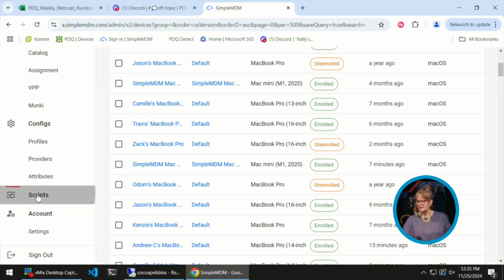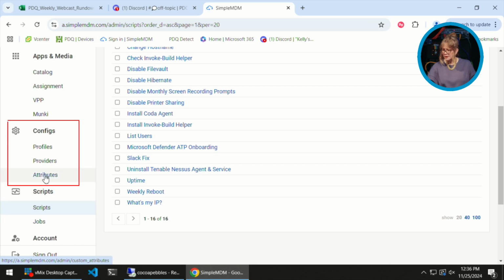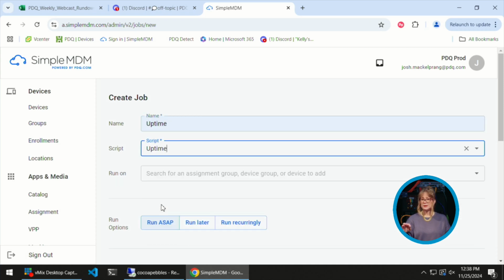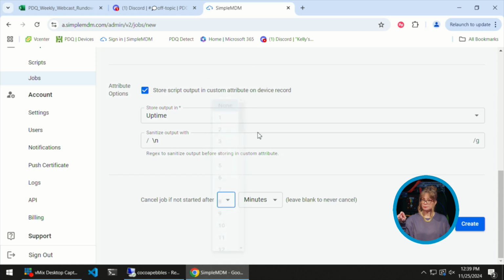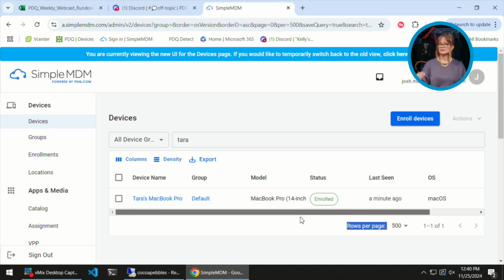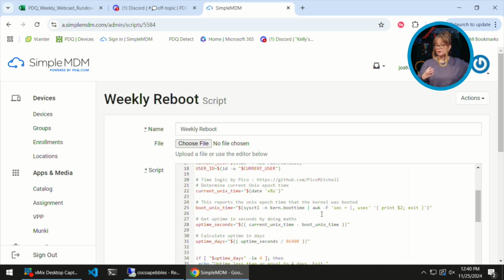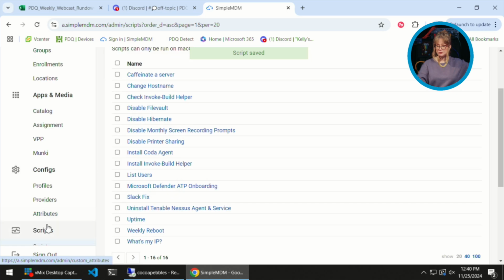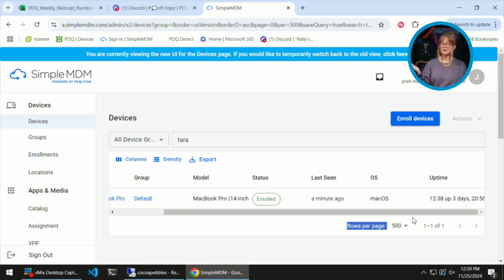SimpleMDM Automation Hacks You Won't Believe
Tired of users driving you nuts with their 'I restarted yesterday' tall tales? Are you feeling overwhelmed by the constant barrage of support requests and excuses?
Tara reveals how to seize control of your IT environment with SimpleMDM! In this video, you will discover the secrets to automating uptime tracking, crafting custom attributes, and scheduling scripts for those essential weekly reboots that often slip through the cracks. With these game-changing tips, you'll ensure your systems run like a dream—and keep your sanity intact. Say goodbye to the chaos and hello to a streamlined IT experience! Dive in now to see the magic unfold and transform your approach to IT management! 🚀